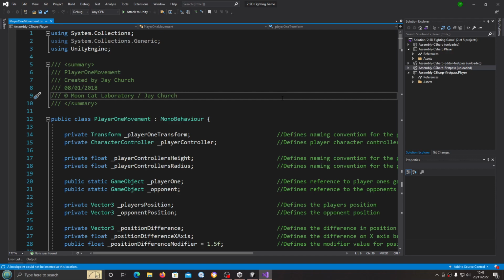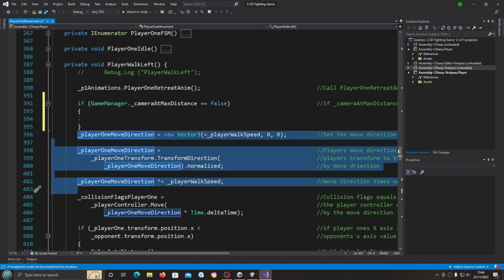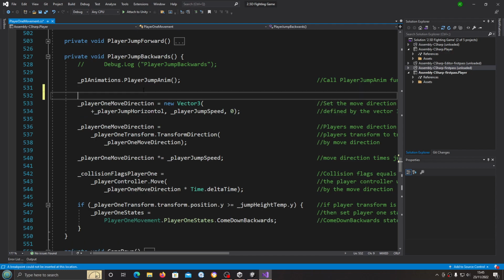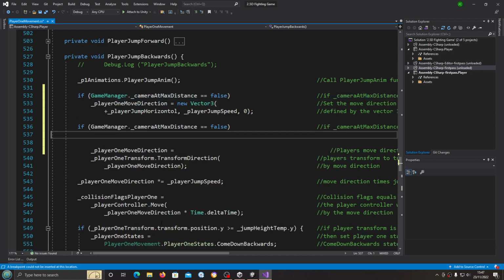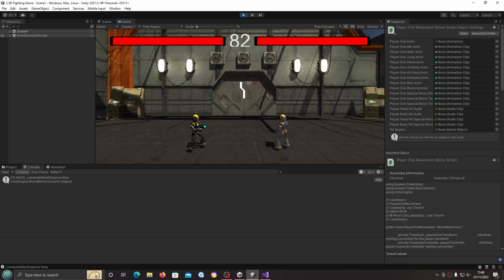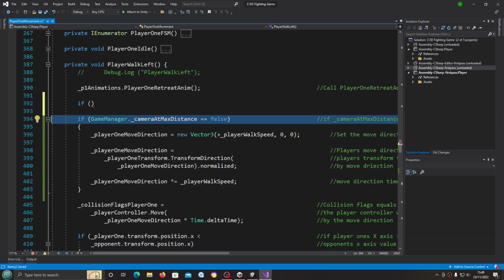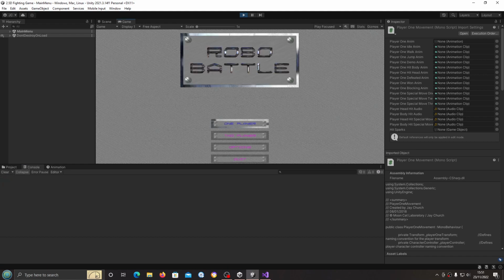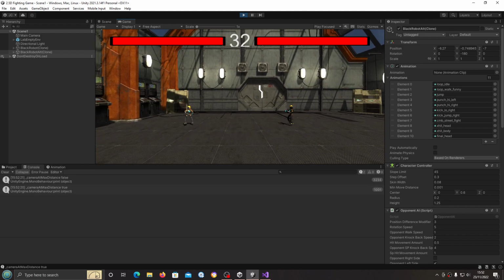Unity3D Fighting Game Tutorial #237 Fight Camera Optional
In this lesson we work on limiting the players movements, when the camera reaches max distance.